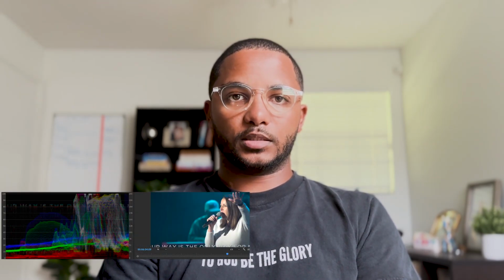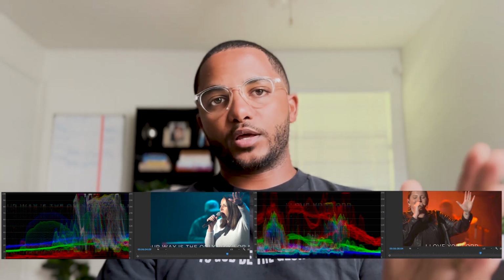Camera Best Practices for Live and Streaming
Worship Facility editor Gene Lass and Ethan Manuel, Broadcast Campus Director at Christ Fellowship Miami, discuss the best practices to capture video for your live and streaming worship services.